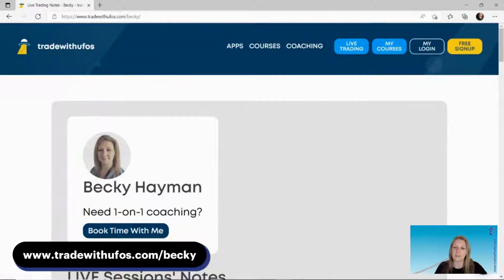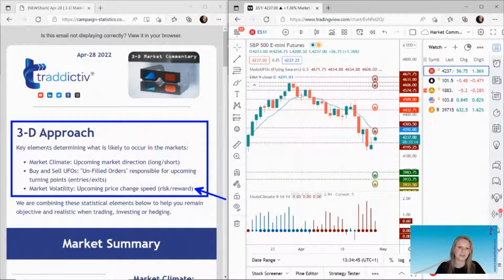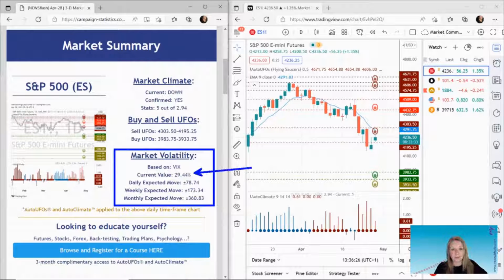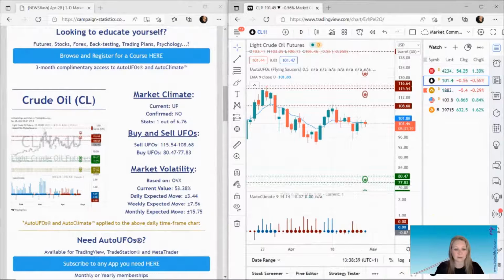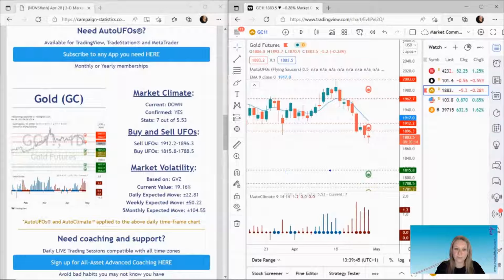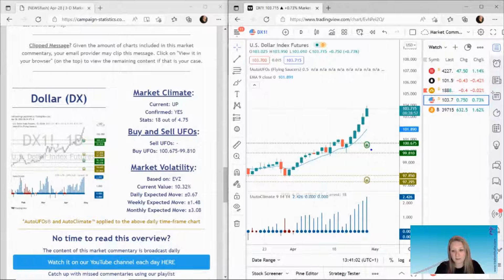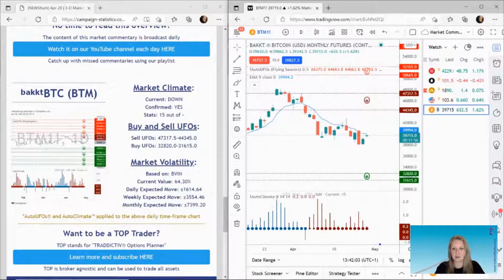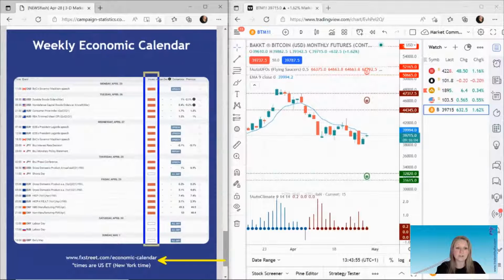Markets in 3D LIVE Before Wall Street Starts Trading | 2022 Apr-28